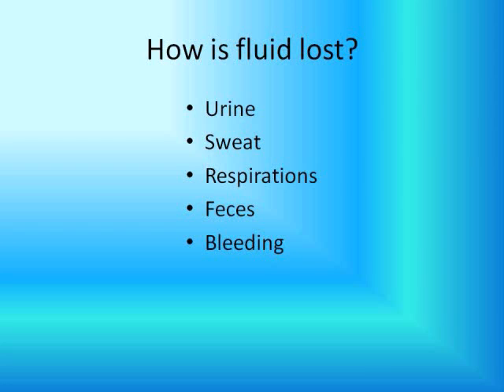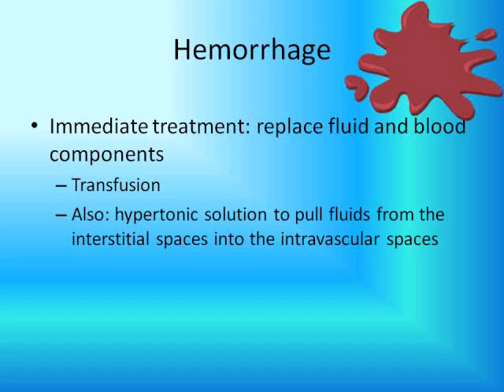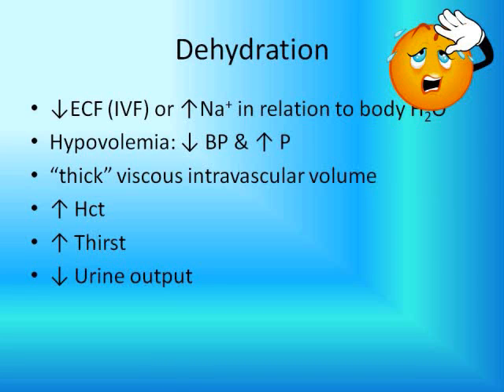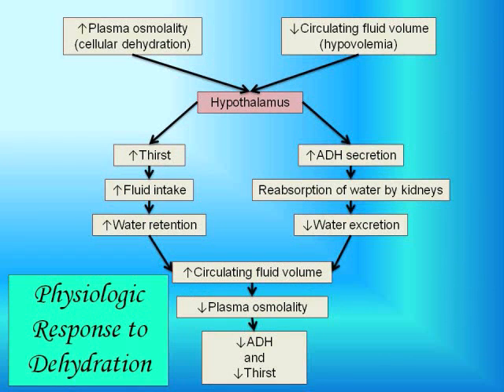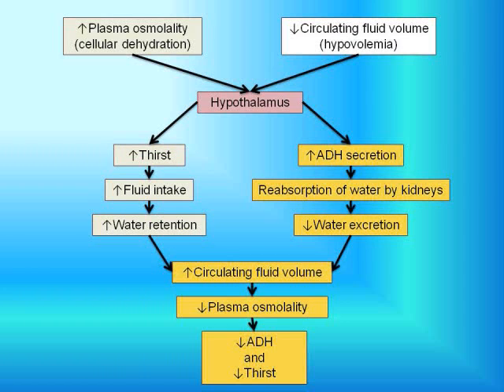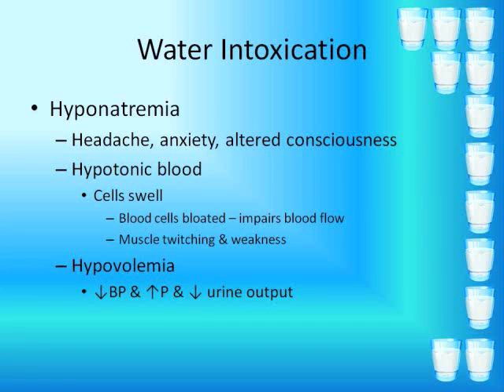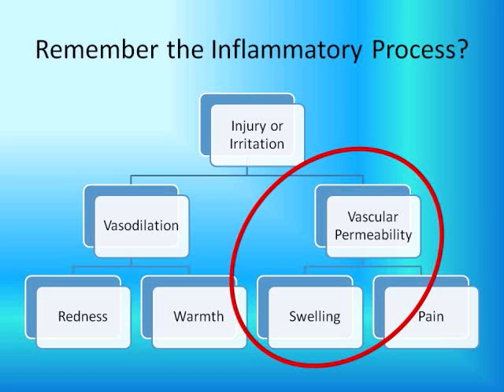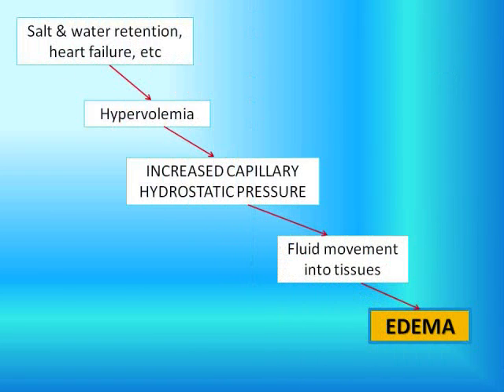F&E Alteration in Fluid Status